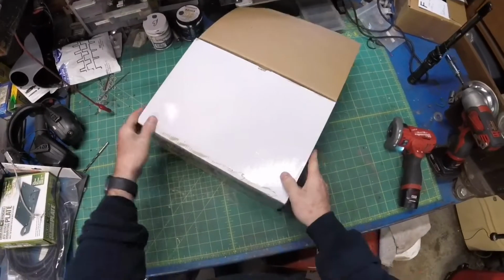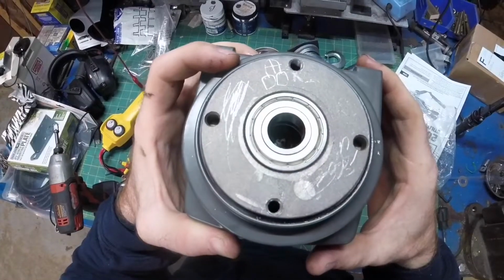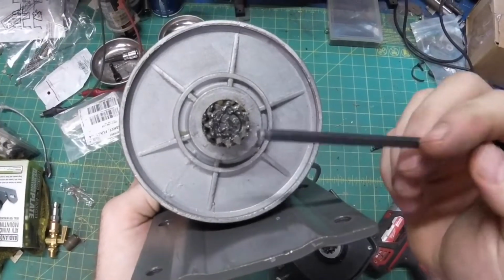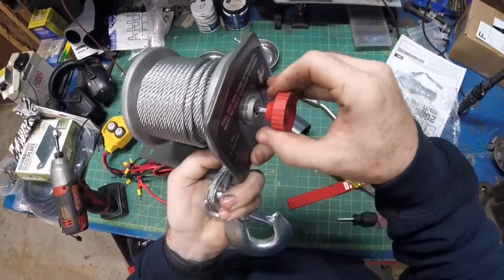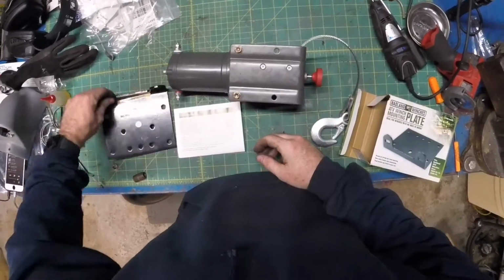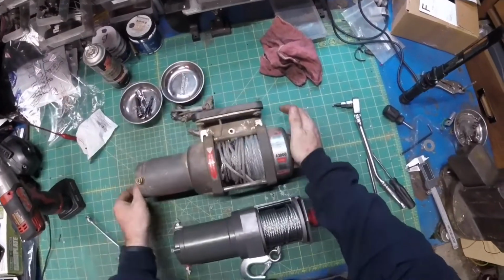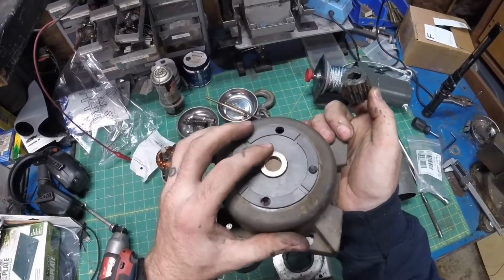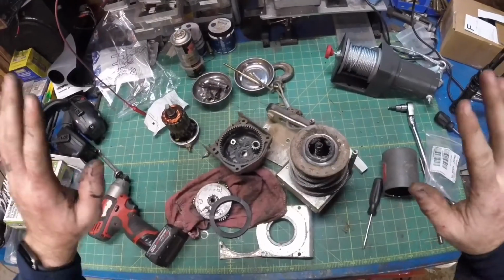Shocks, Surprise, and Downright Lies: Harbor Freight’s Bargain Winch VS. Warn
Teardown and mechanical review of Harbor Freight’s bargain-basement Badland 2000 pound winch and the classic Warn A2000. Which one pulls out the victory?